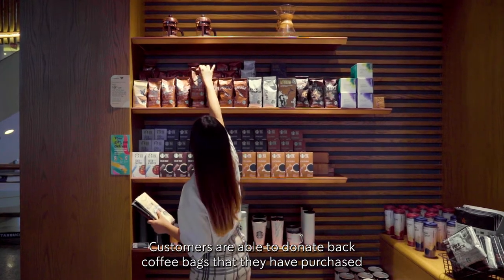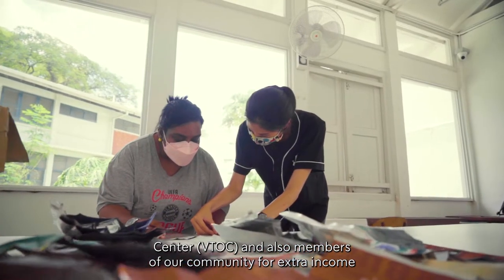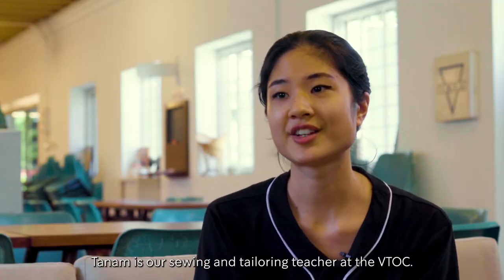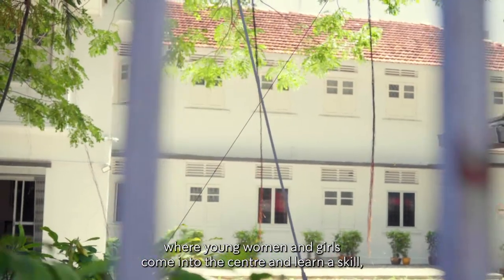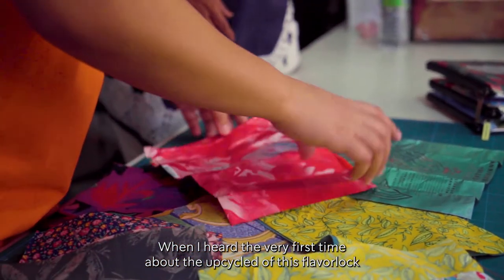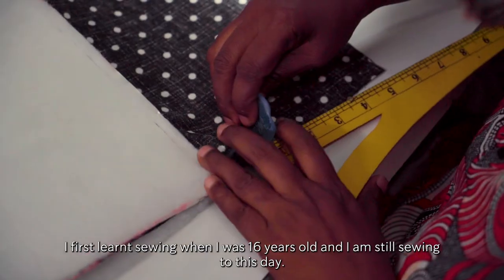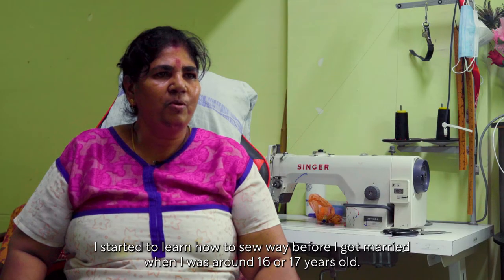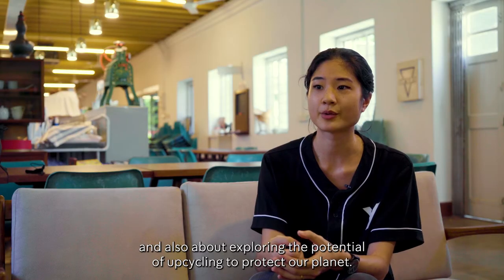The Making Of Starbucks Upcycled Flavorlock™ Pouch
Starbucks Malaysia is proud to be the first and only country to introduce a range of upcycled merchandise created from the tens and thousands of Flavorlock Whole Bean bags donated by our customers since 2019.

Together with the young girls and women of YWCA, we are able to bring the Flavorlock Coffee Bag pouches to life as well as create opportunities for the young girls and women in the B40 community to improve their livelihood.

Join our journey to reduce environmental impact today by purchasing your own Starbucks Flavorlock Coffee Bag pouches or donate your used Flavorlock Coffee Bag and enjoy a 10% discount for every purchase of any Starbucks Whole Bean coffee.